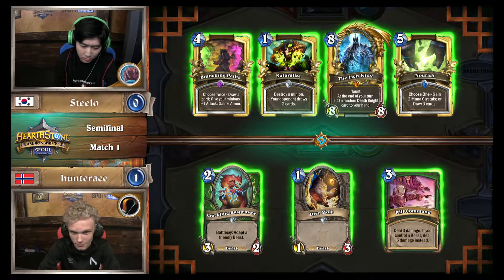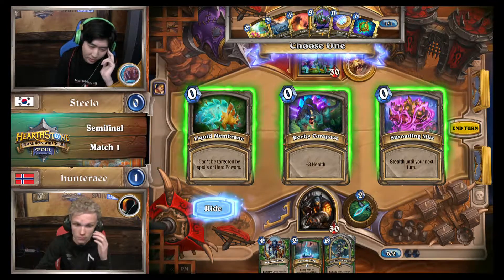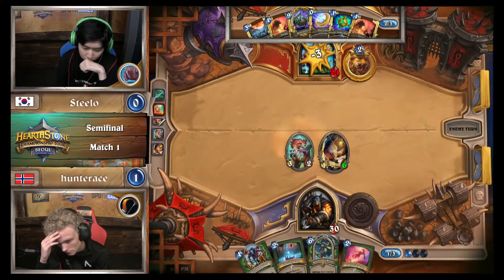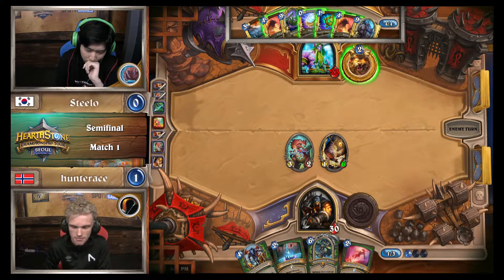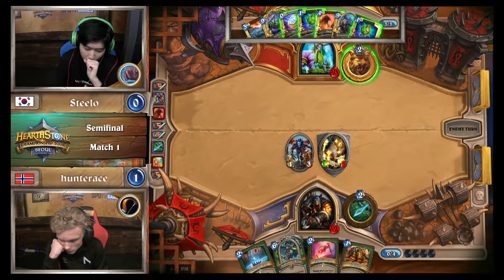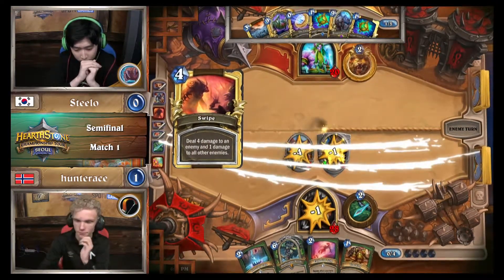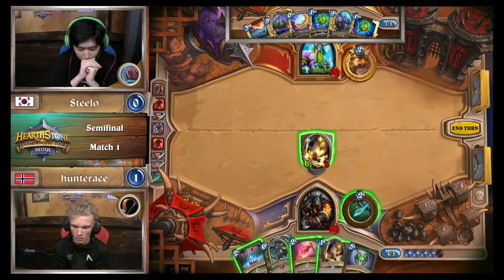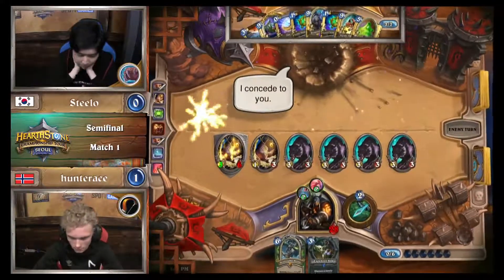Steelo vs hunterace game 2 | Semifinals | Tour Stop Season 2 2018 - HCT Seoul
Hearthstone highlights | Tour Stop Season 2 2018 - HCT Seoul